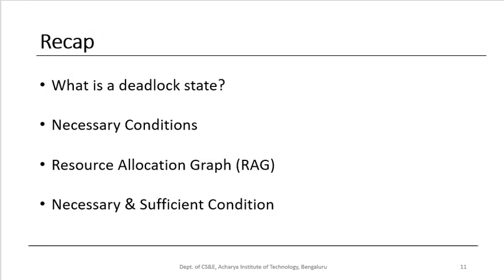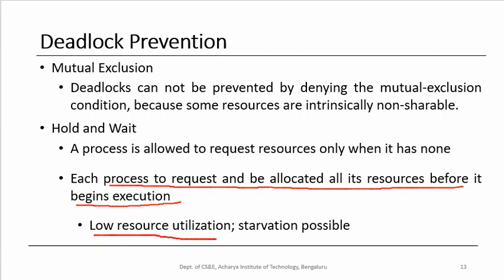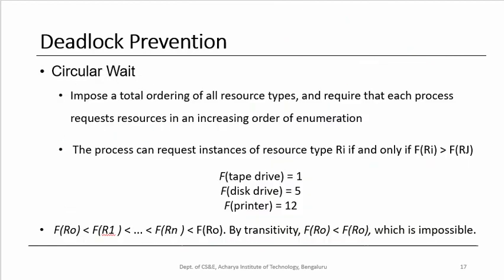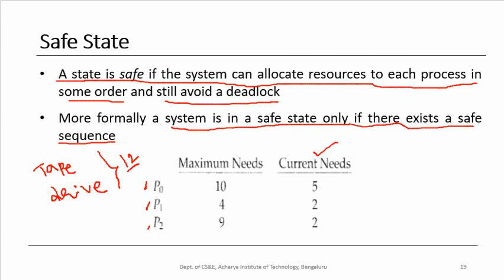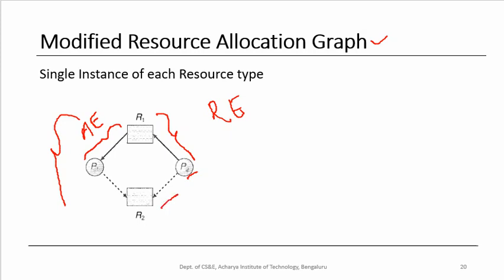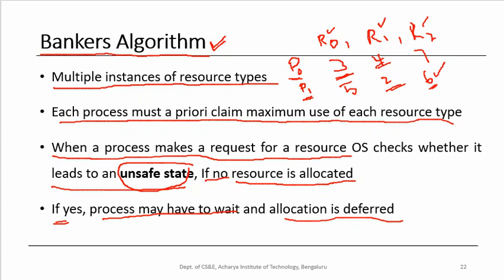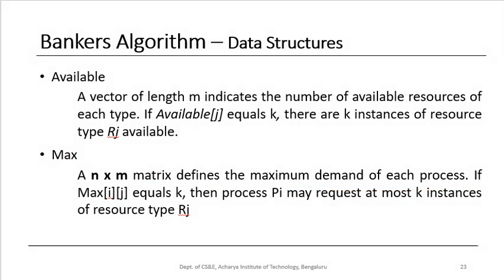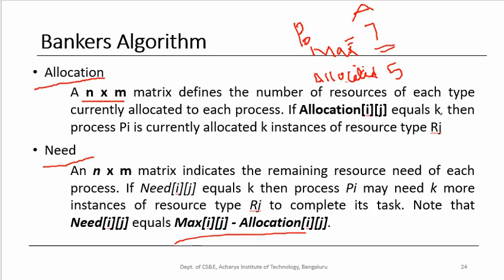Handling Deadlocks Dr Prashanth C M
This video describes different ways of handling deadlocks